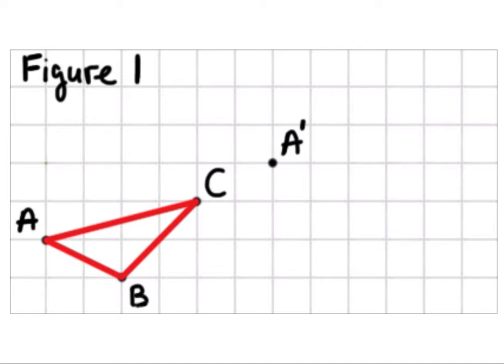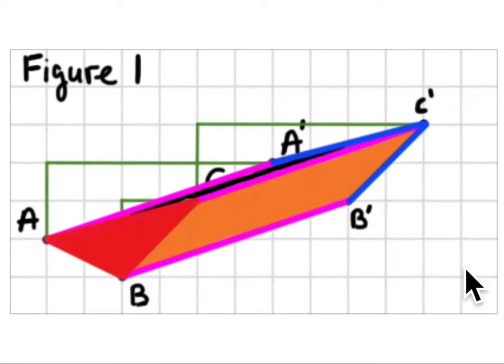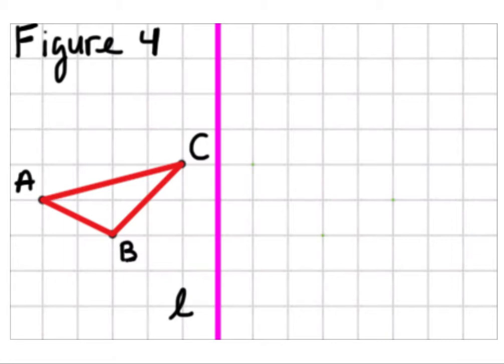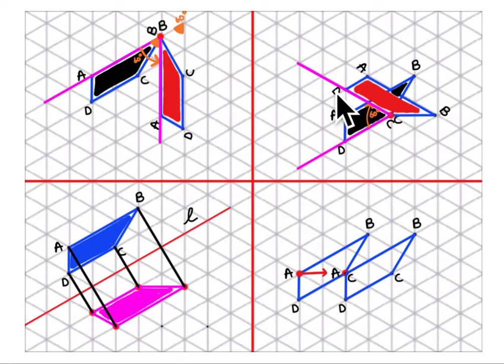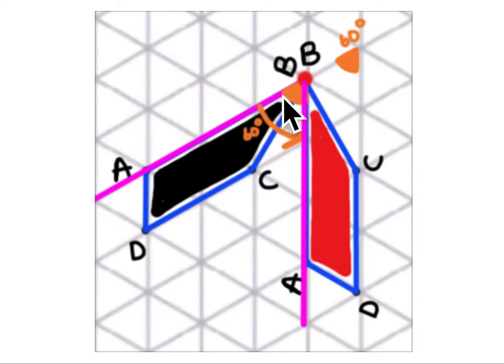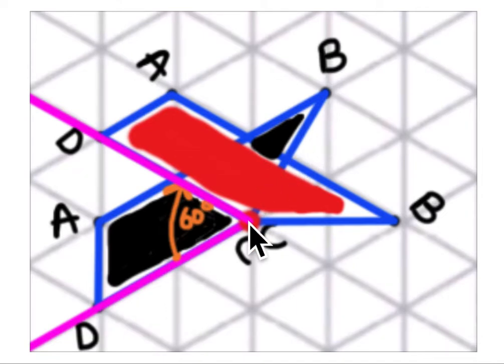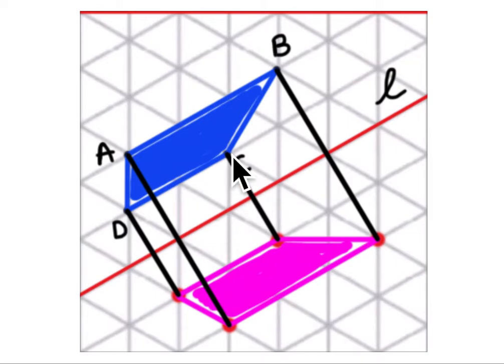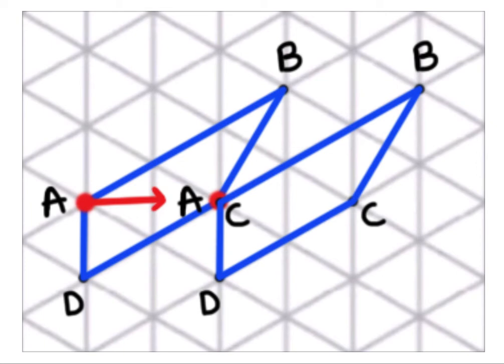8th Grade Illustrative Mathematics: Gr. 8; U1; Lesson 3-2: Transformation Information (F 1-2; 4-8)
Illustrative Mathematics
Unit 1: Rigid Transformations and Congruence
Lesson 3: Grid Moves
Activity 2: Transformation Information: Figures 1-2; 4-8

This video is of Unit 1, Lesson 3 on transformations: translations, rotations, and reflections. One of the rotations (Figure 3) is shown in a separate video For the two rotations that are shown in this video, I go through a counting strategy to check that the rotations are correct. For translations, the movement is repeated exactly for every point on figure. For reflections, the movement is perpendicular (at a right angle) to the line of reflection and an equal distance on the other side of that same line of reflection.

The basis of this video is 8th Grade, Unit 1, Lesson 3, Activity 2 available from Open Up Resources at openupresources.org.